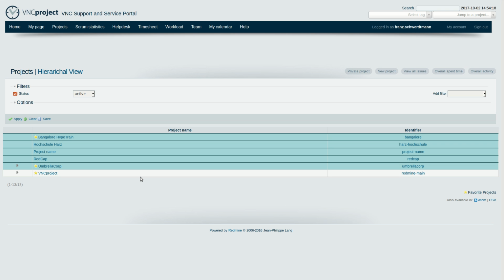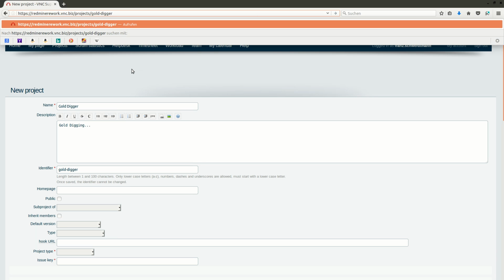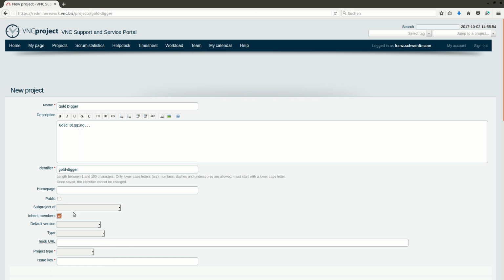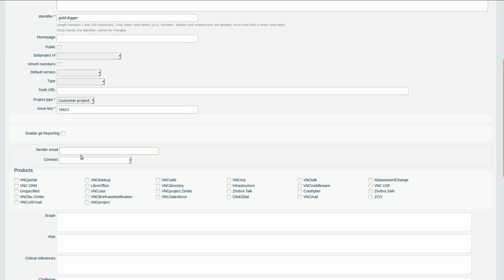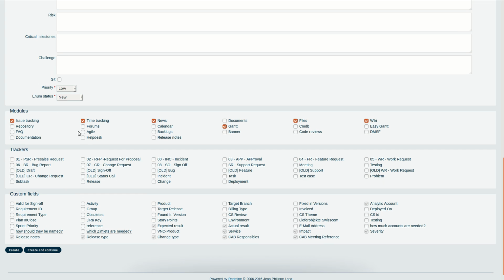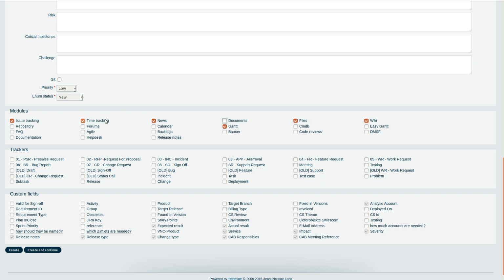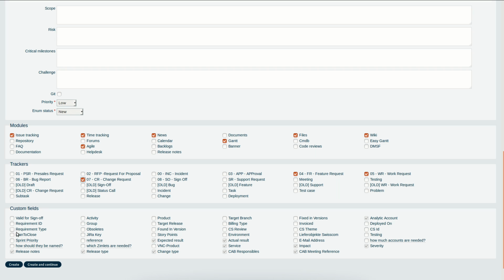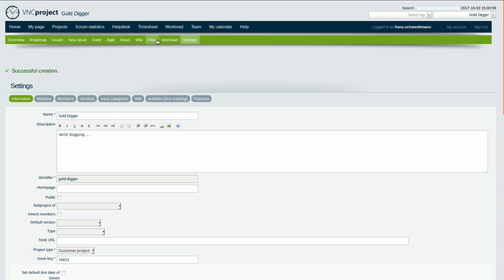VNCproject - 2.1 Create a new project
VNCproject – the perfect project management tool for taking control in complex projects.